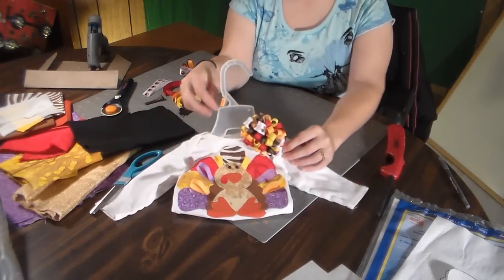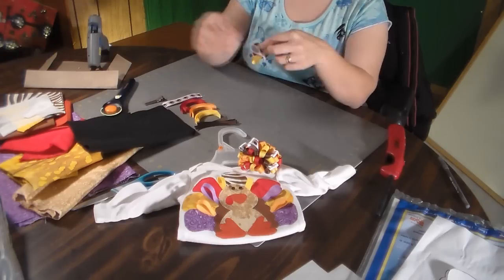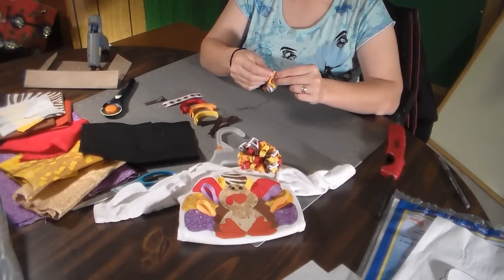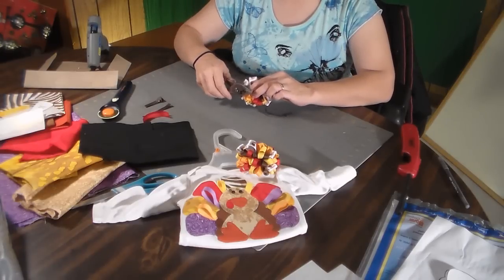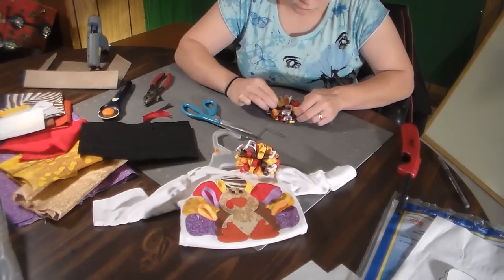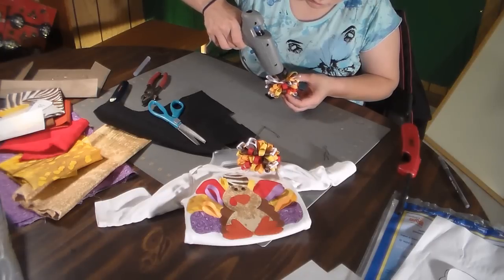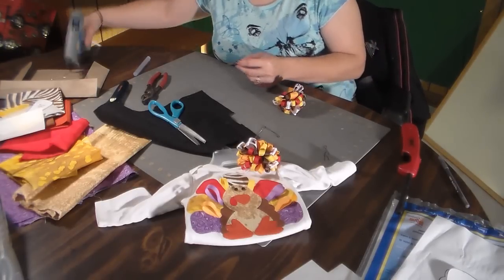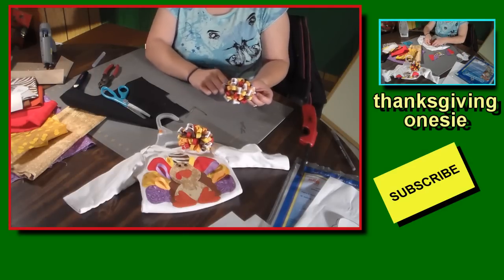How To Make A Thanksgiving Loopy Bow Tutorial